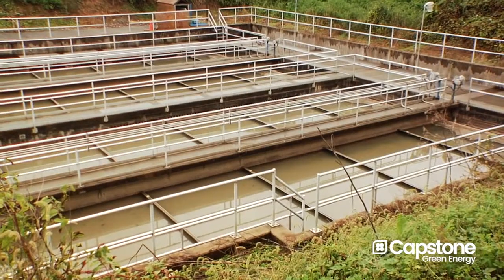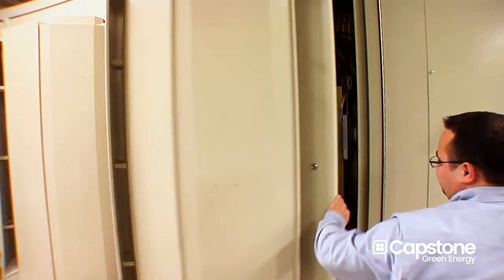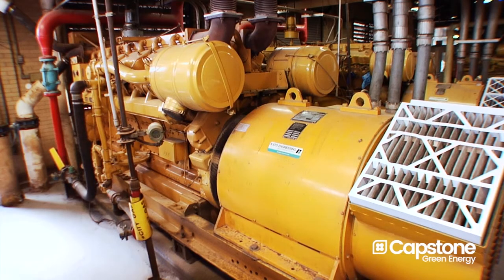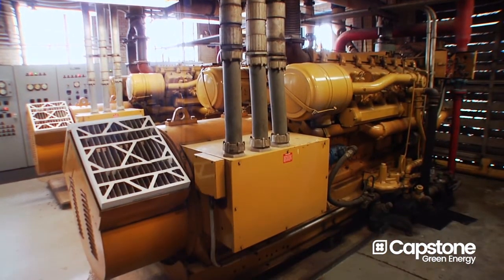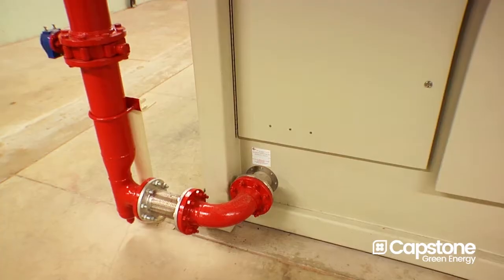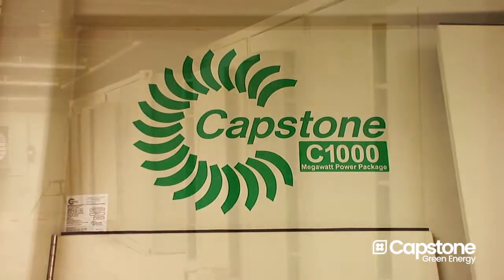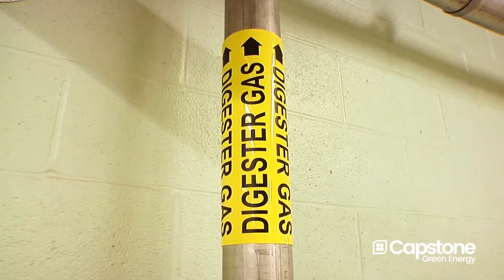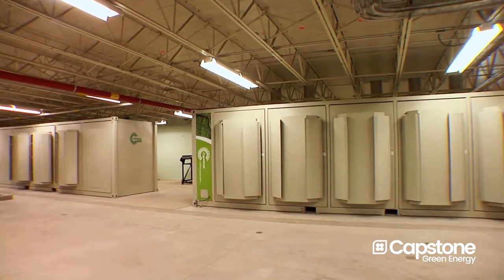York Wastewater Treatment Plant - Pennsylvania, United States (English)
Methane Gas Fueled Microturbine | Green Energy | Capstone Green Energy

A methane-gas fueled Capstone C600 and C1000 purchased by York's sewage plant will save energy, cut operational costs and protect the environment by generating electricity.

Capstone Green Energy Corporation® is the world's leading producer of low-emission microturbine systems, and was first to market with commercially viable air bearing turbine technology. The company has shipped thousands of Capstone turbines to customers worldwide. These award-winning systems have logged millions of documented runtime operating hours.